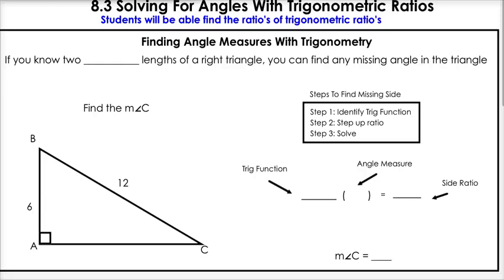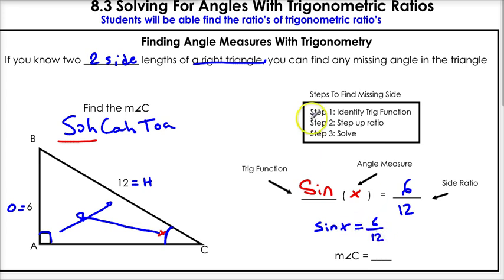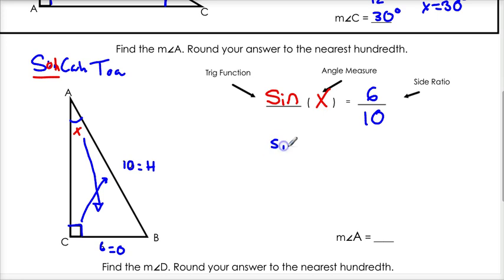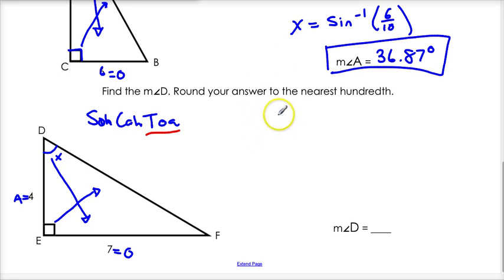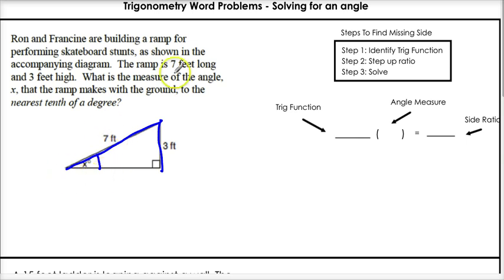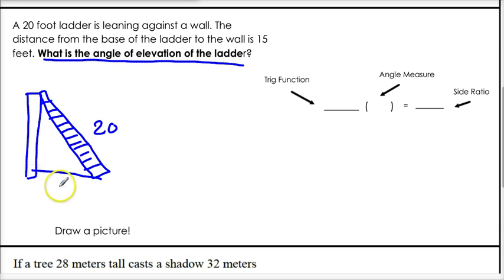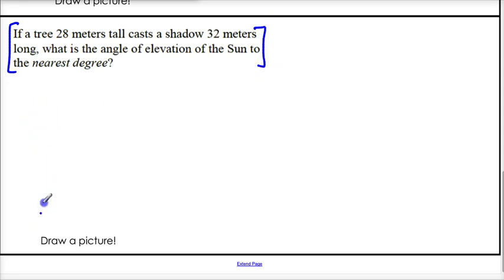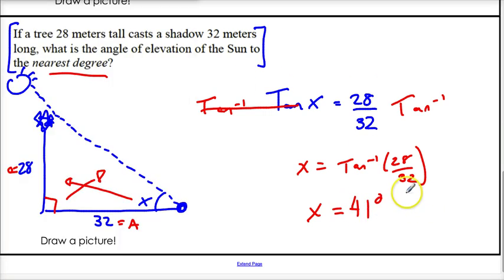8 3 Solving for Missing Angles With Trig